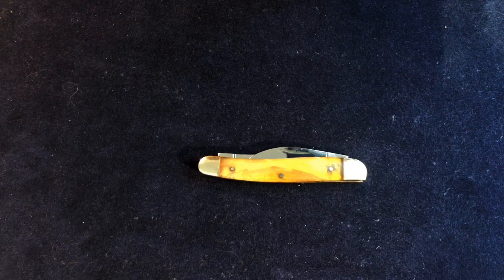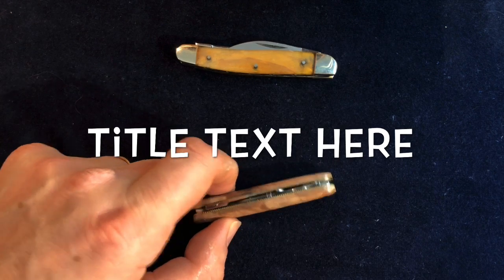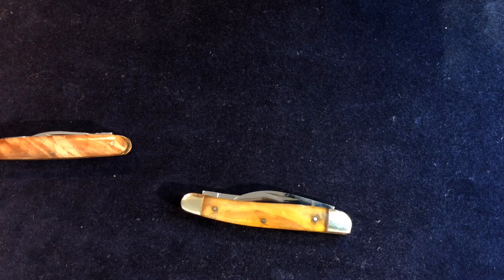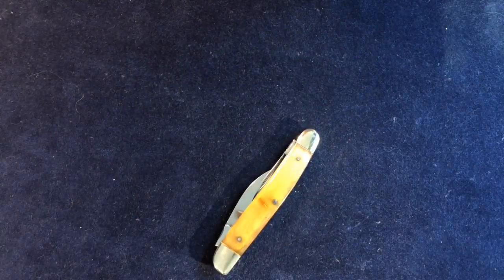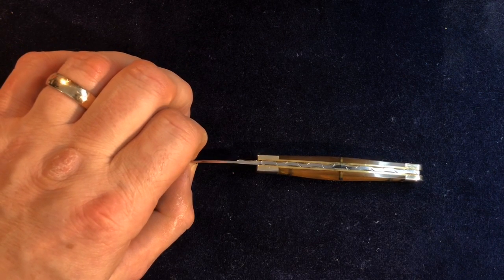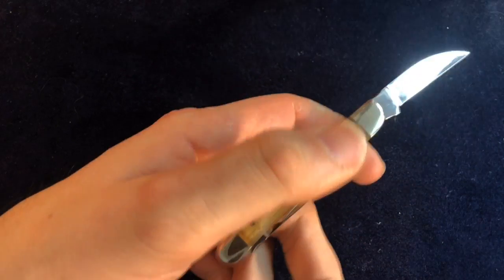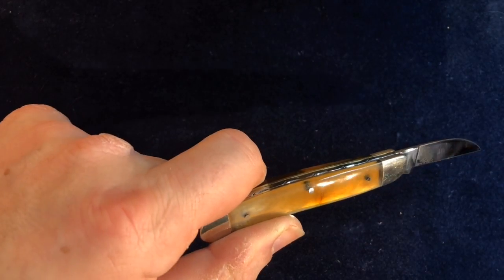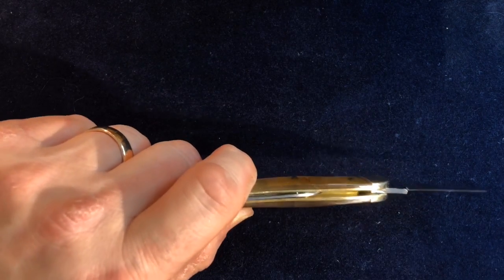Taylor’s Eye Witness Double Bolstered Serpentine Penknife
An old pattern, resurrected. Paddy’s Potato Peelers showed a classic example a couple of days ago on his Quill Pen video, but here is a new one made by Lee White. Both are from Taylor’s Eye Witness, who’ve been in the business since 1832!